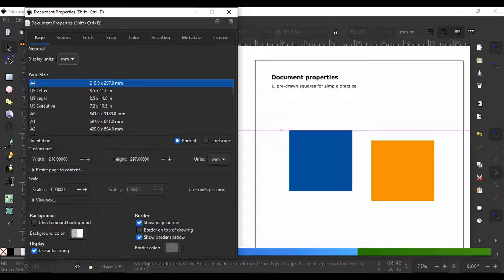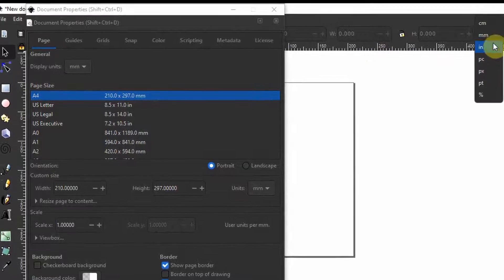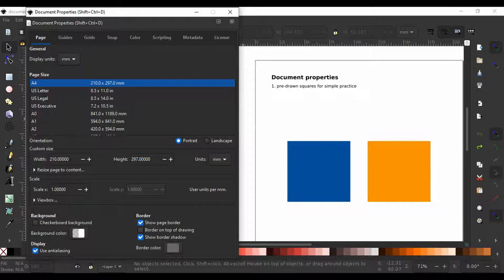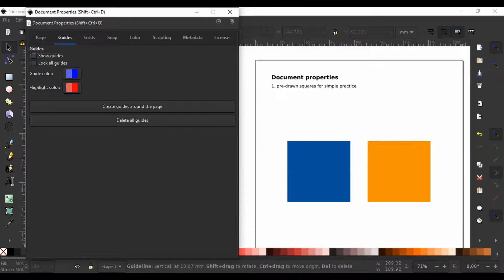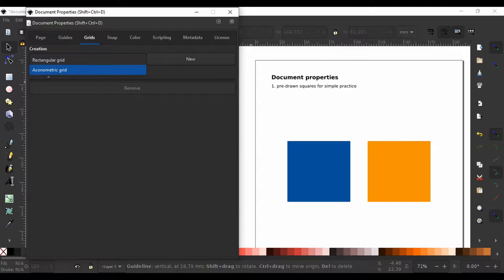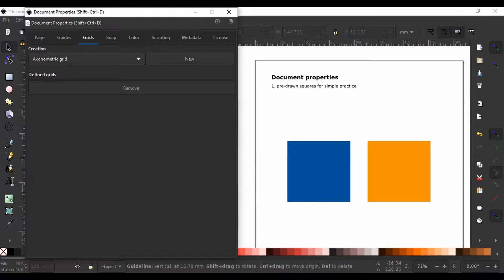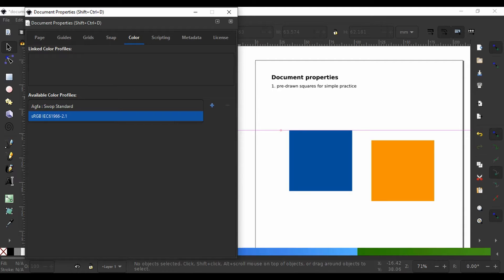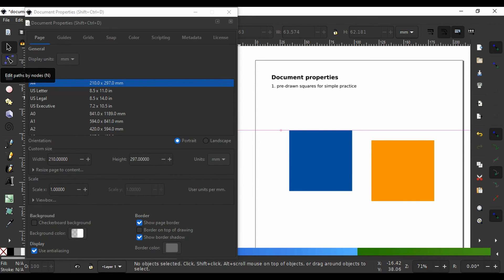Page Formatting, Setup, Page Borders and Document Properties - Inkscape 1.0 for Beginners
In this tutorial, I will be using the brand new Inkscape 1.0 for Windows. I will introduce to the all settings under the document properties menu. All the concepts shown here apply to Inkscape across platform from Windows, Mac, and Linux.

Links to other resources mentioned in the video:
Scale & viewbox